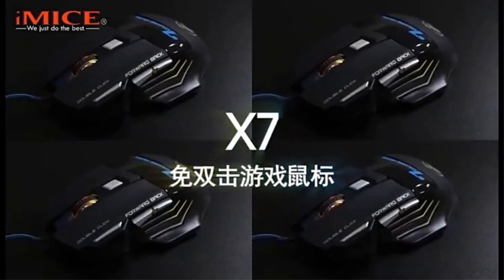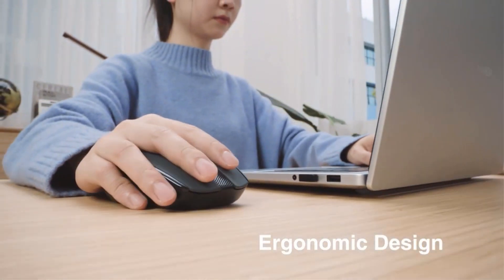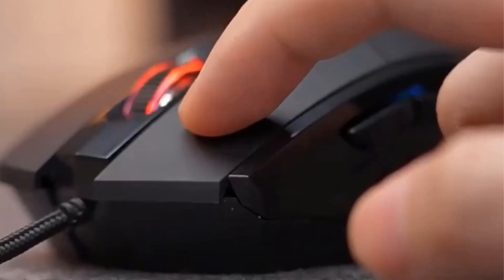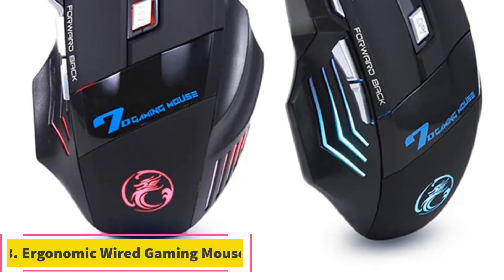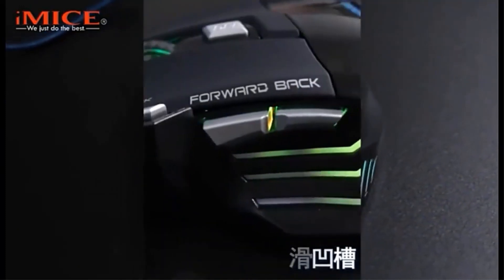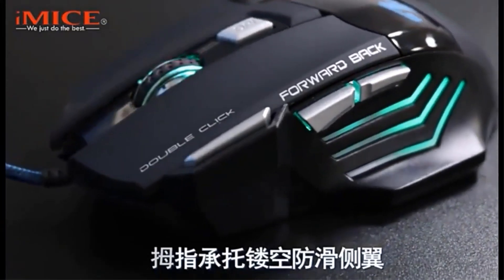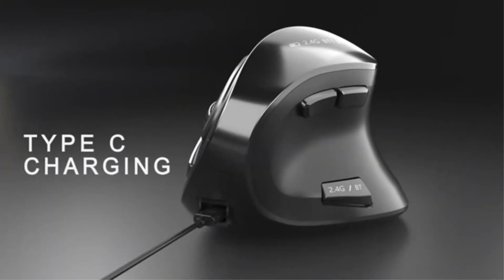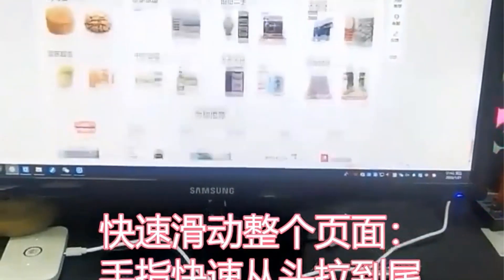✅Best gaming mouse On Aliexpress | Top 5 gaming mouse Reviews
UGREEN Wireless Mouse

Inphic W1 Wired Esports Gaming Mouse

Ergonomic Wired Gaming Mouse

Seenda Vertical Wireless Mouse

Hey guys in this video we are going to be checking out the Best gaming mouse. You Can Buy Right Now. We made This List Based On Our Personal Opinion and hours of research & we have listed them based on the type of features and Price. We have Included options for every type of user so whether you are looking for the best budget.

      owners.